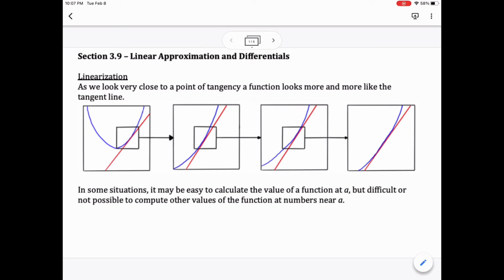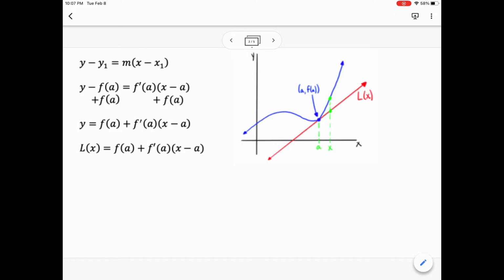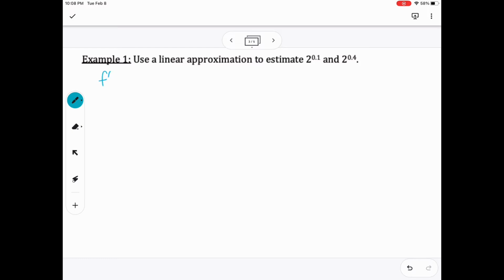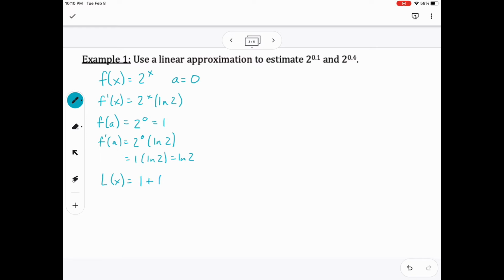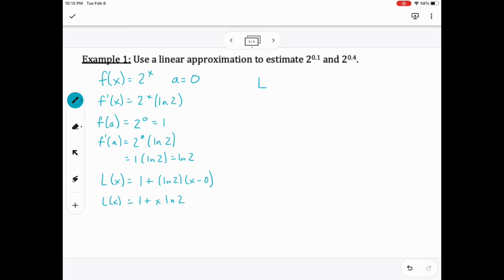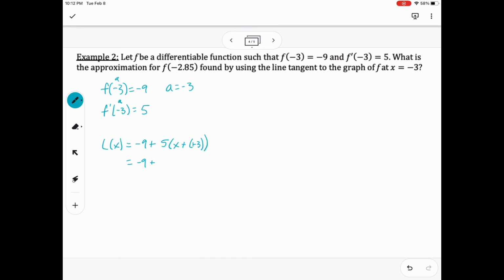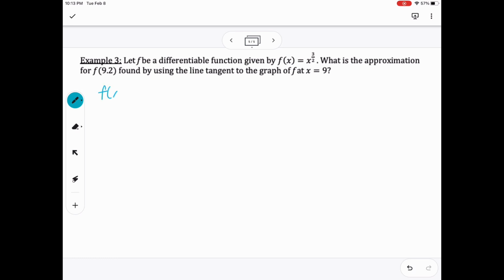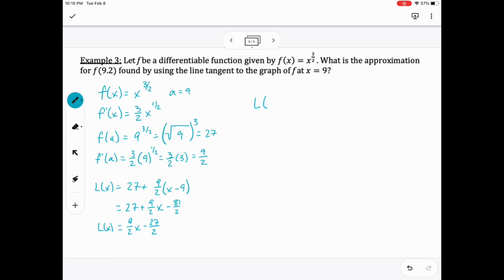Section 3.9 - Linear Approximation and Differentials